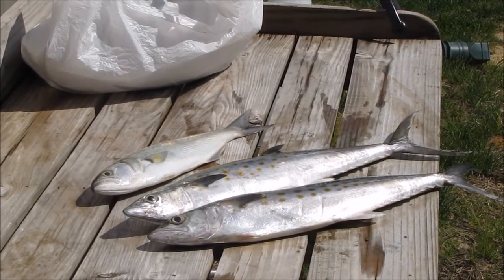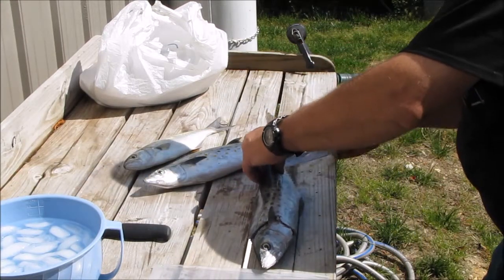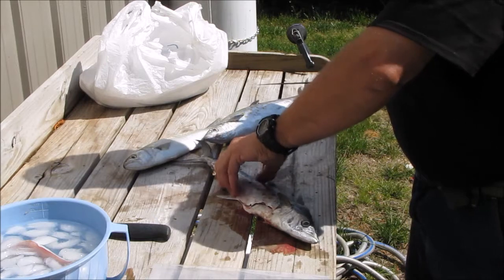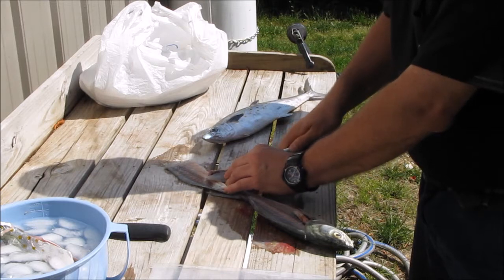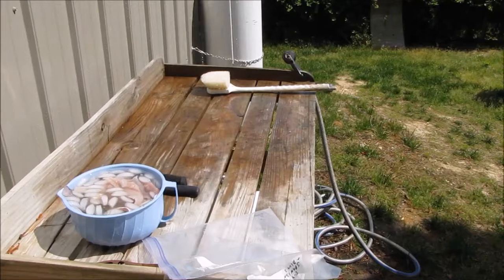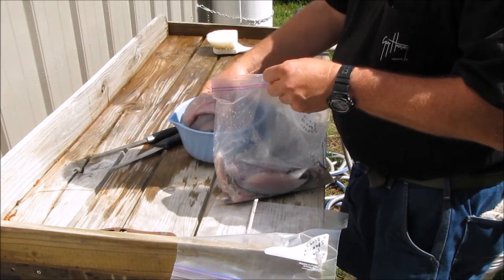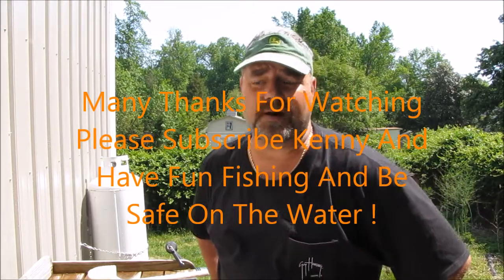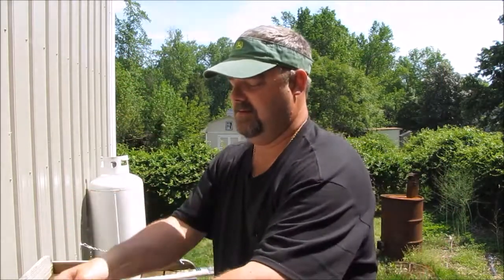Cleaning Spanish Mackerel And Bluefish By kvusmc